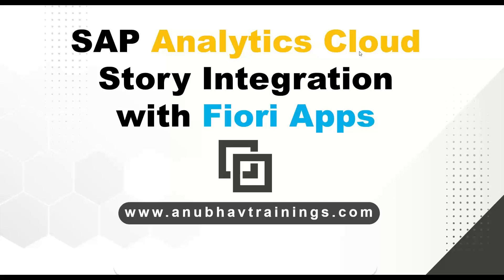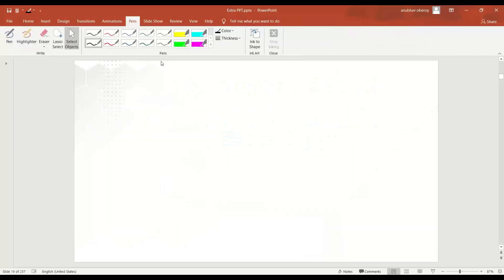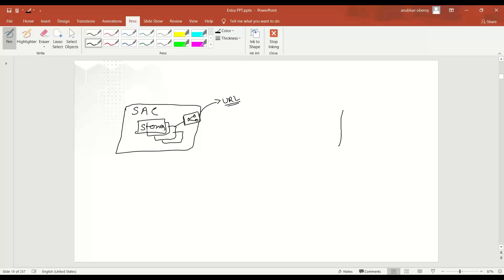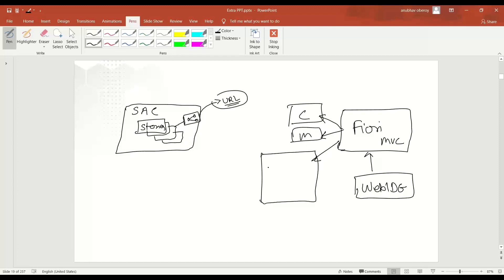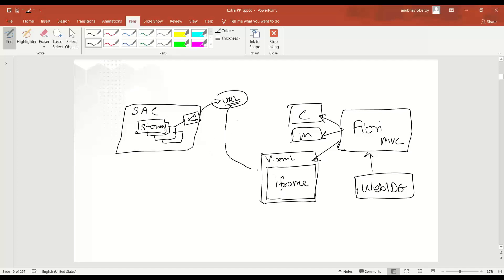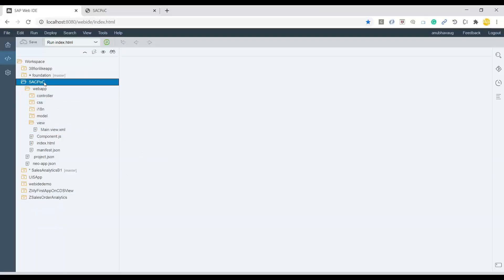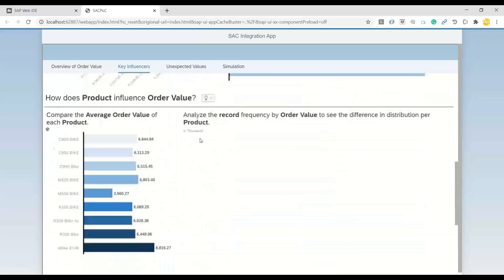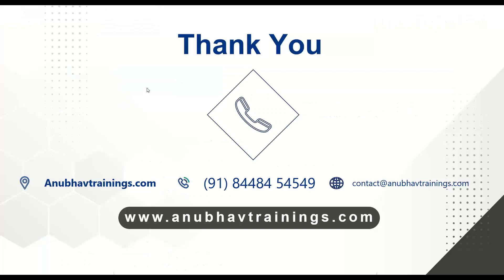Sap Analytics Cloud Fiori App Integration | Integrated Analytics | Embedding SAP Analytics Cloud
SAP Analytics Cloud is deeply embedded into the Fiori UX paradigms: Launched from the Fiori launchpad and based on live data connections and thus up-to-date information, SAP Analytics Cloud stories are integrated by means of a “wrapper application”: This software takes care of offering screen-variant saving and personalization features as well as intend-based navigation between analytical and operational applications. Role-based assignment of the SAP Analytics Cloud Stories is also available, and the content life-cycle is also fully handled by SAP S/4HANA Cloud.
The embedded SAP Analytics Cloud uses the live data connection to the embedding SAP S/4HANA Cloud data exclusively. Thus, up-to-date dashboards and ad-hoc data analyzer scenarios as well as the consumption of analytical applications are supported. Incidentally, the authorization concept of S/4HANA Cloud remains valid as well.